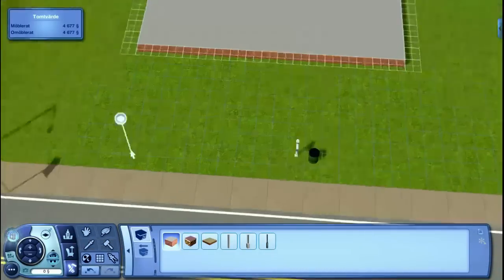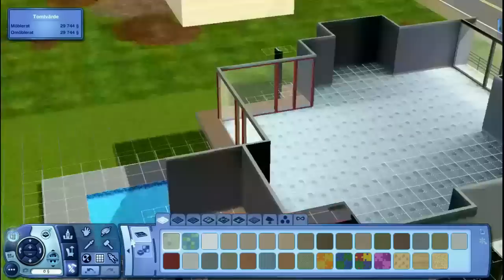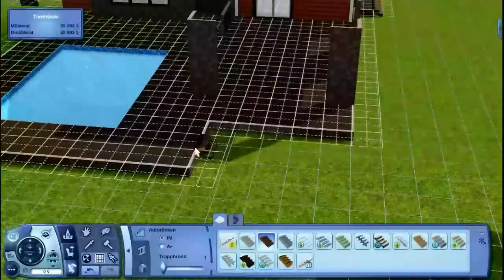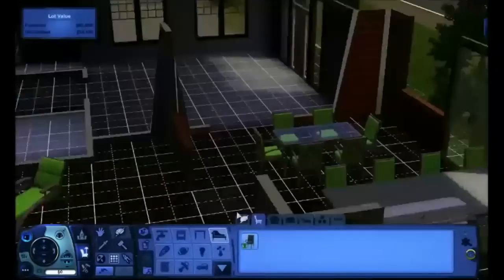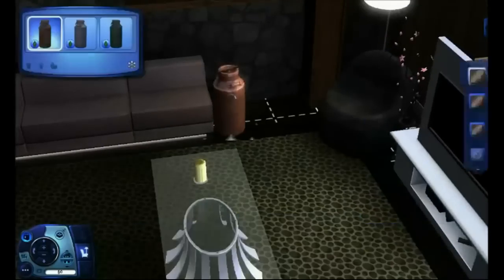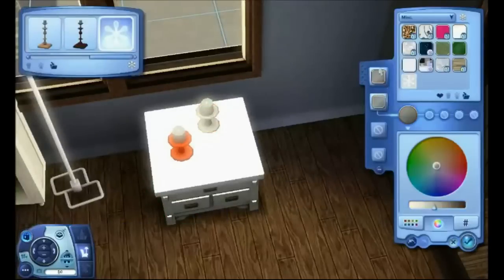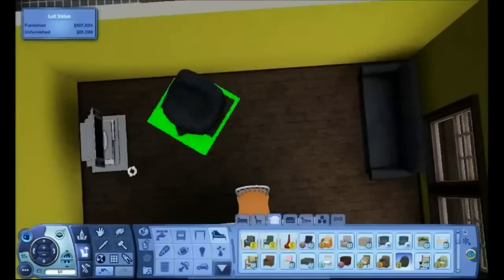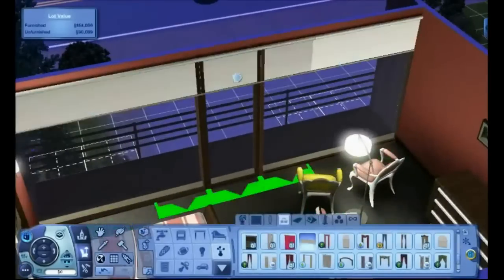Speed Build Collaboration - 48 Spruce Lane (w/ Jwepicness23)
This is the first of my (hopefully more) collaborations. This house I built together with Jwepicness23 (he's doing the interior). Or even better - comment and like! We sure enjoy those :)